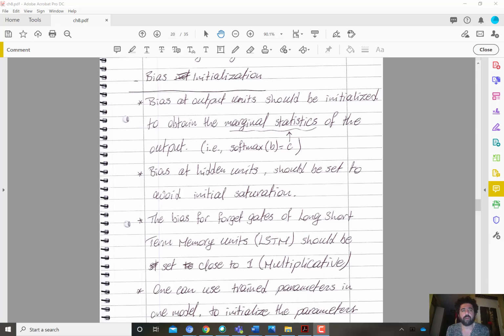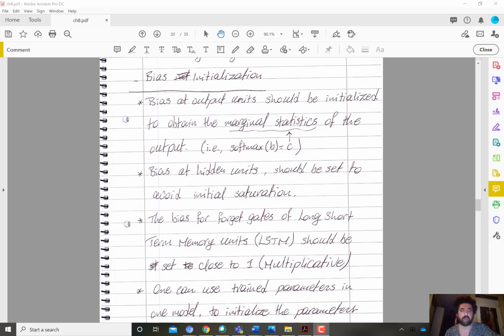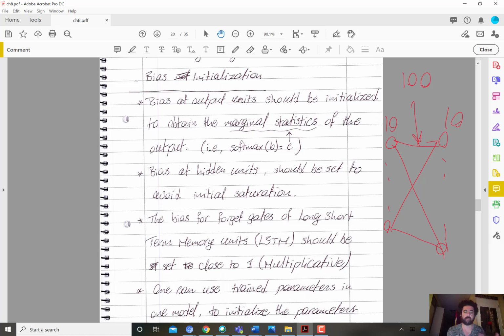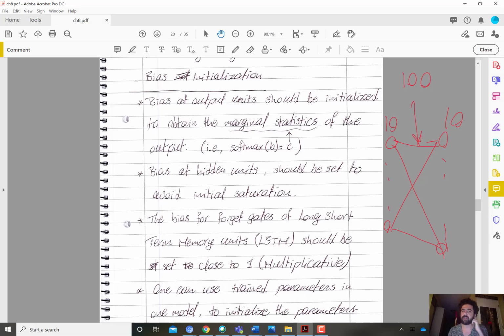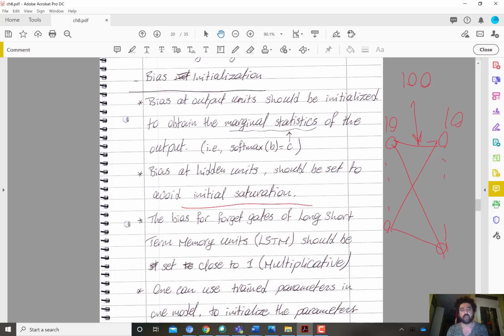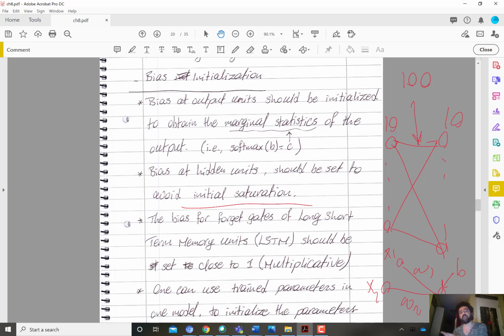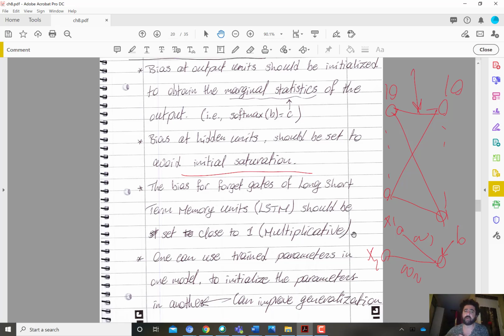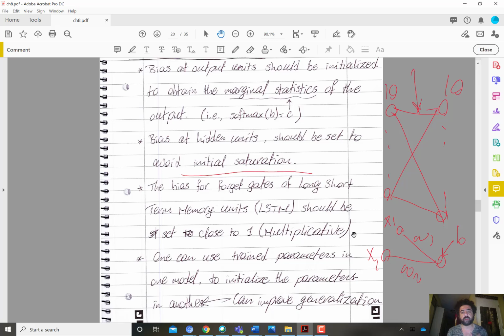Introduction to Deep Learning - Module 3 - Video 63: Bias Initialization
Video 63 : Discussion of bias initialization strategies and rationale behind them.